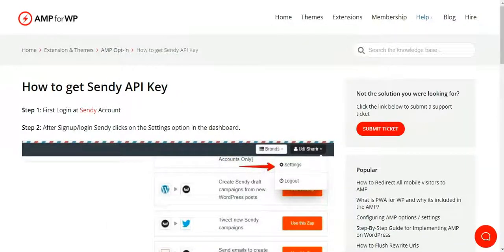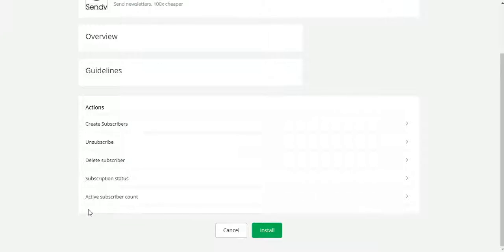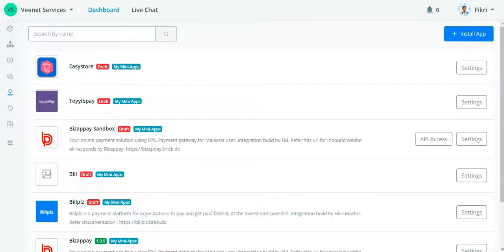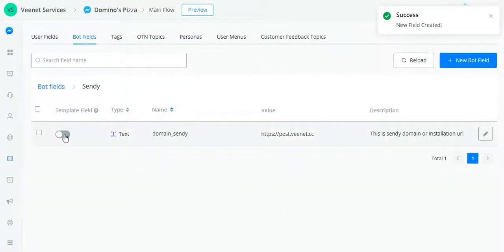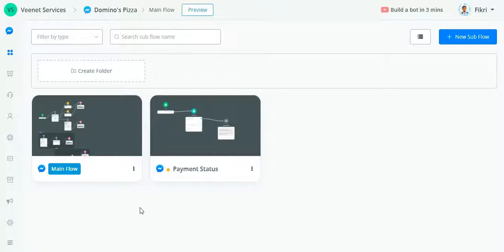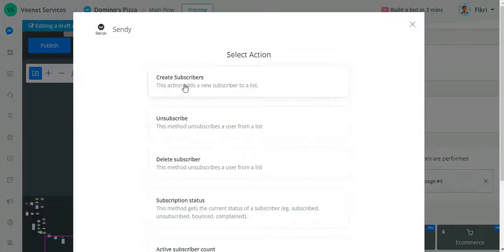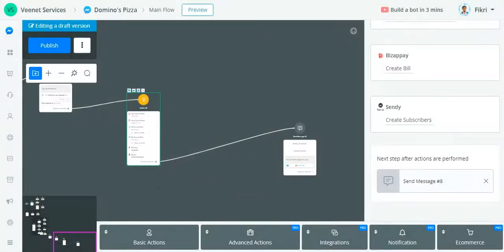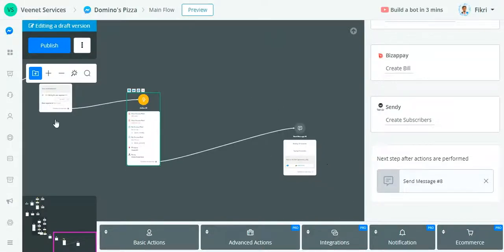Sendy UChat Mini App Installation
This is how we setup Sendy in UChat. In this example also I explained how we add subscribers in our existing list.